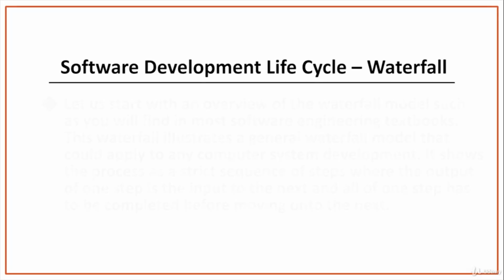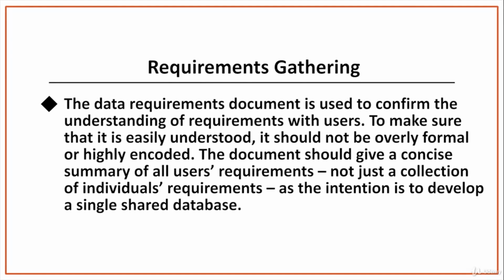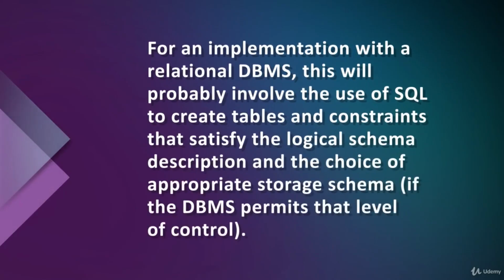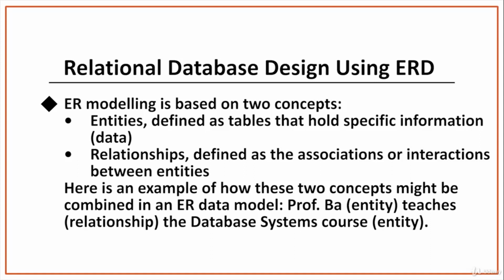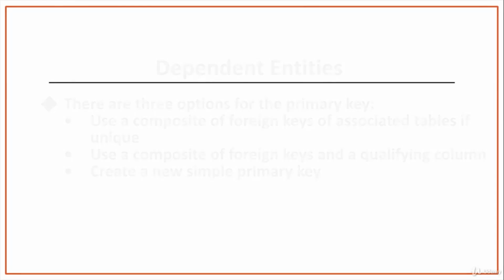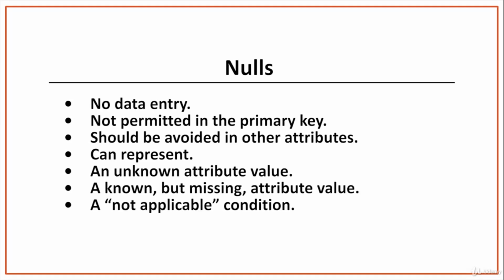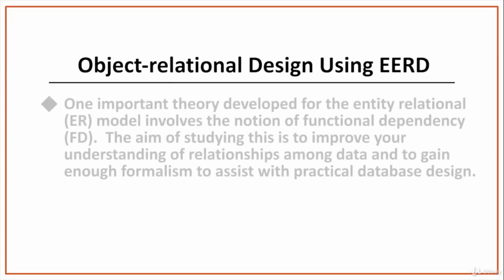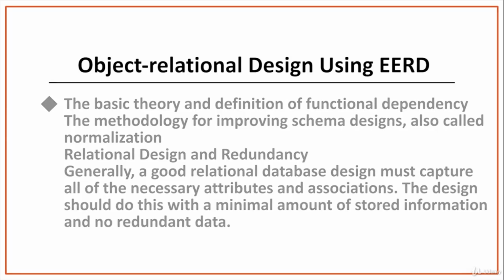05 Database Design